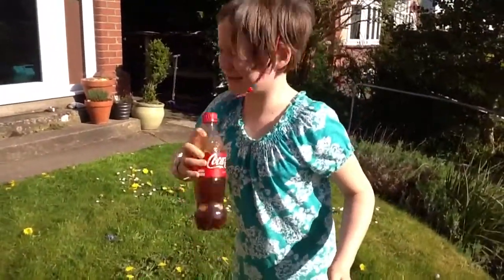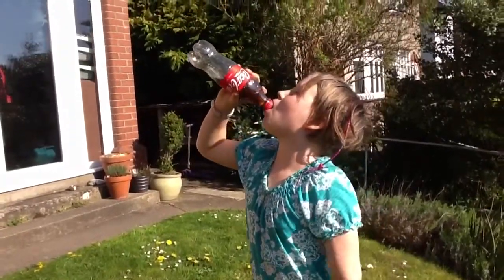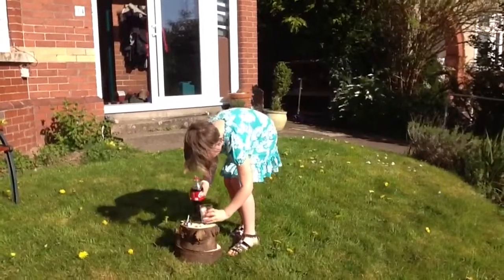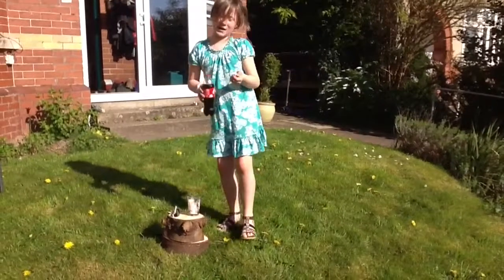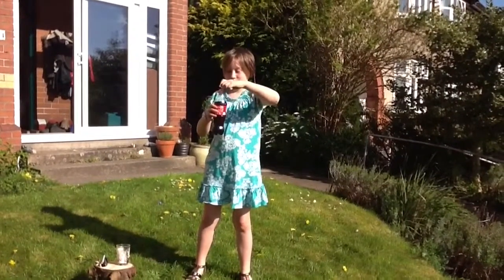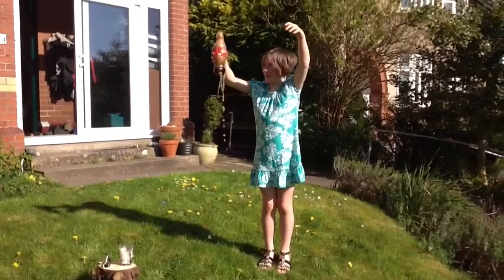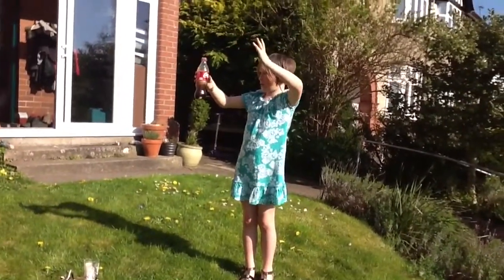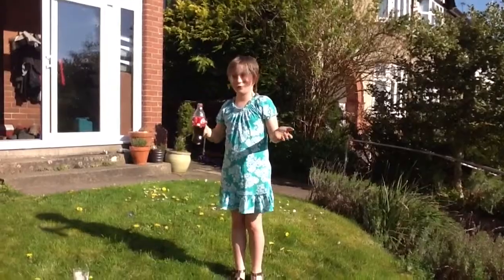Coke and mento challenge!